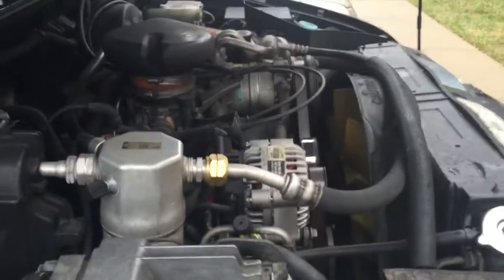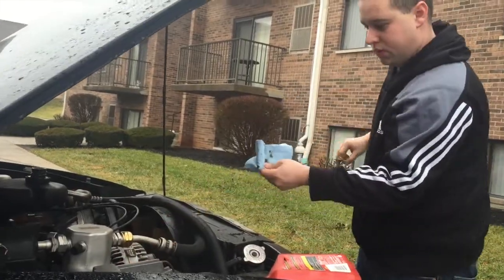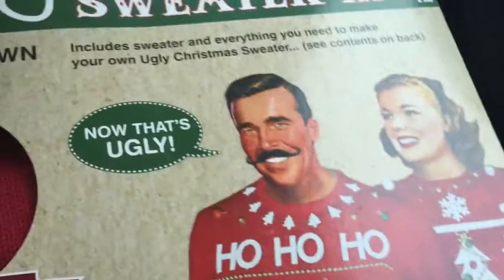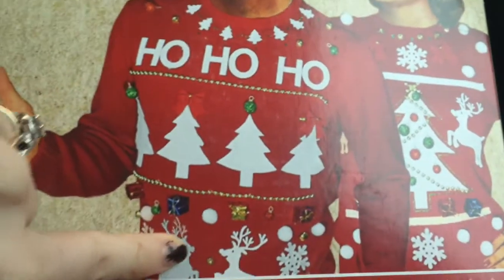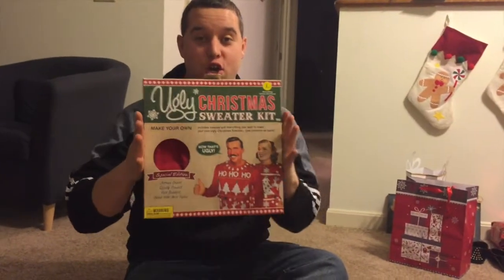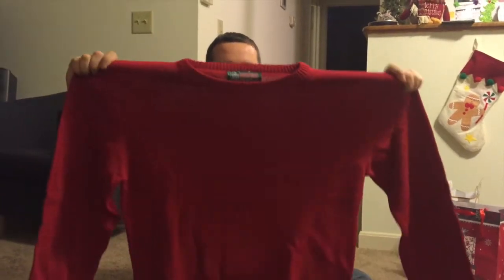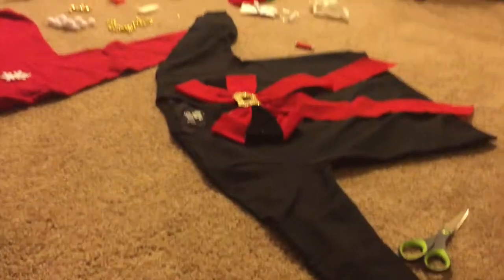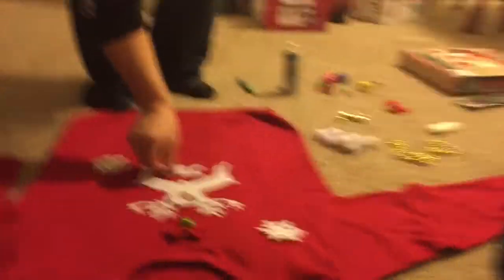Ugly Christmas Sweaters! ~December 23, 2014